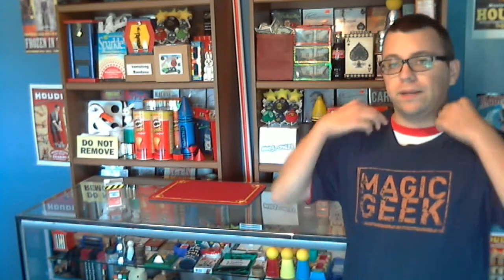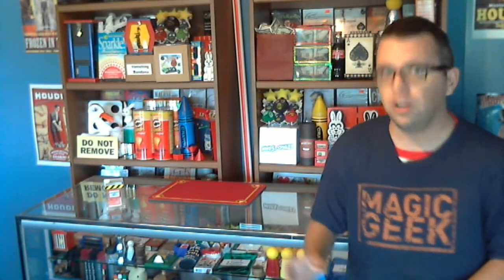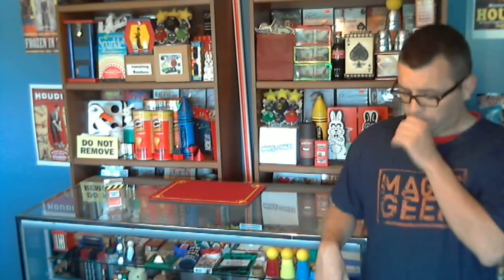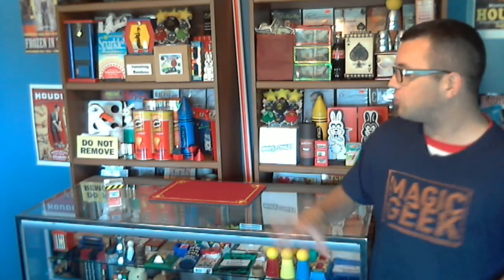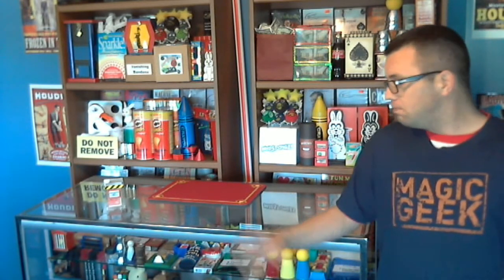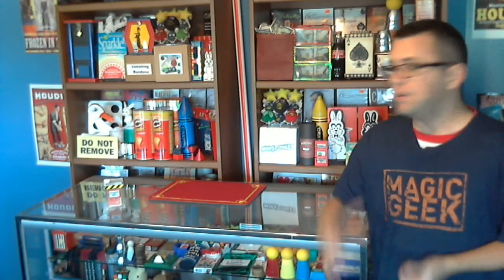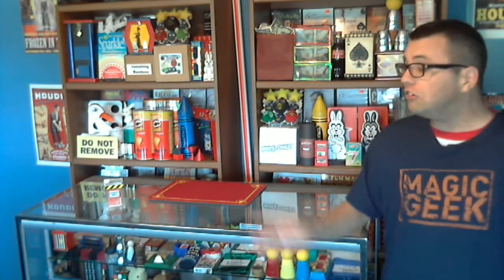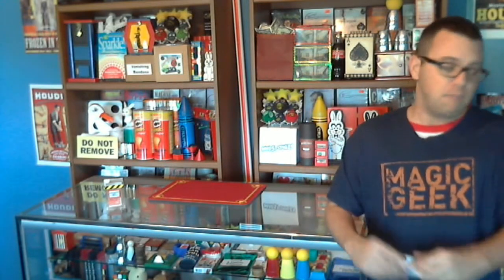Trick Questions (clarity box)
For more awesome magic tricks hit the sub button